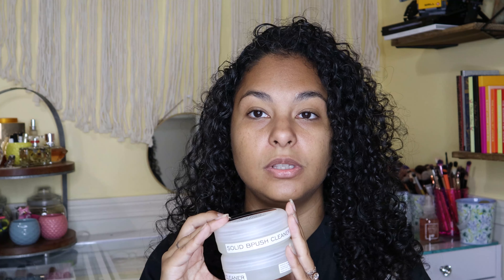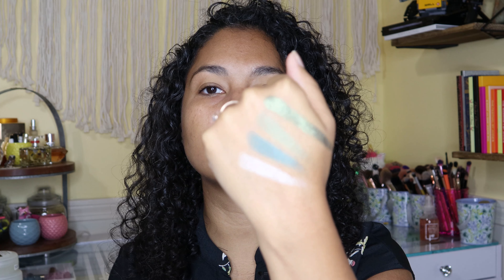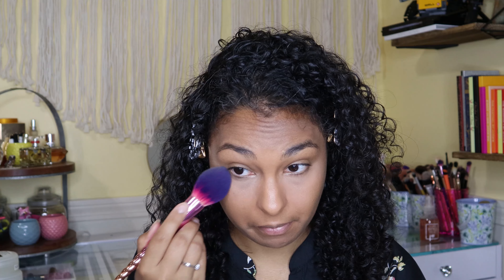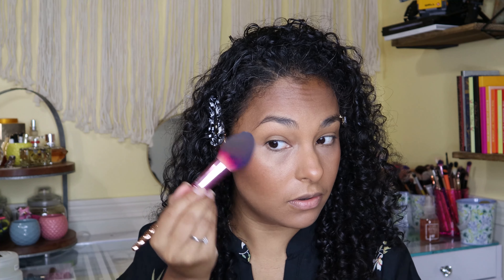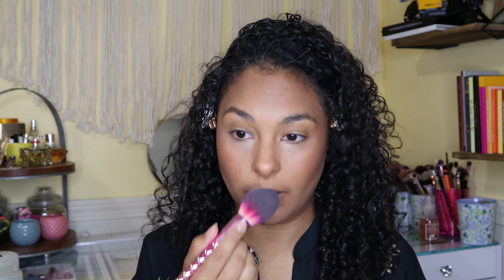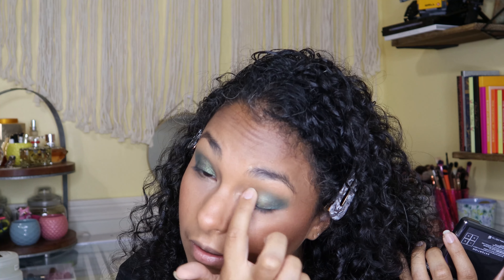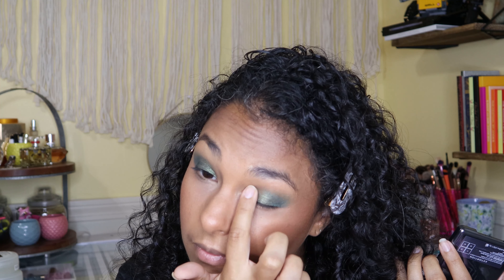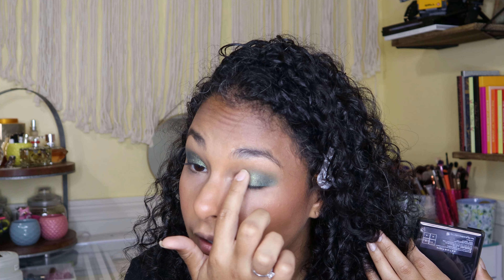XX REVOLUTION - FIRST IMPRESSIONS - Glow Skin FauXXdation Foundation - Blush Bronzer Setting Powder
The foundation on my oily skin held up really well. I did have oils come through (which is normal) but it did not breakup the foundation or get patchy. I also found that my brows did loose hold a little in my "bad brow" but overall worked well and did not turn white or flaky.

Products Used:
XX Revolution Glow Skin FauXXdation Foundation - FX12.2
XX Revolution XXpress Quad Shadow Palette - XXortion
XX Revolution XXcess Blush Powder - Cliché
XX Revolution Bronzer Powder - Phantom
XX Revolution Glow FiXX Loose Setting Powder - Lustre
Makeup Revolution Soap Styler